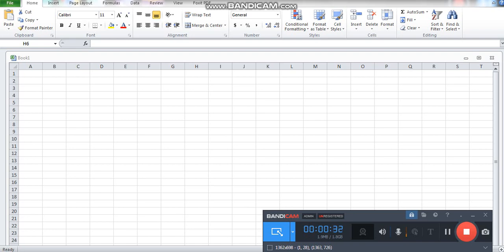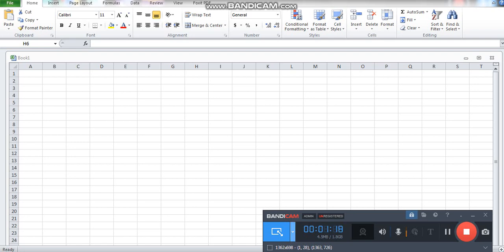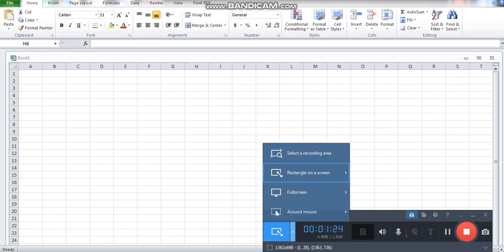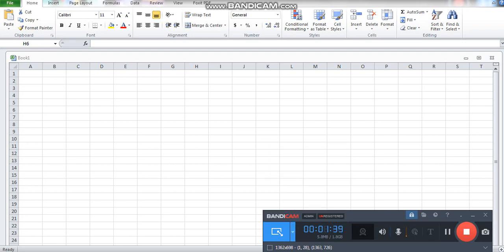How to RECORD your screen using Bandicam For BEGINNERS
Screen recording software can be used to record your lecture, presentation, clips from videos or movies